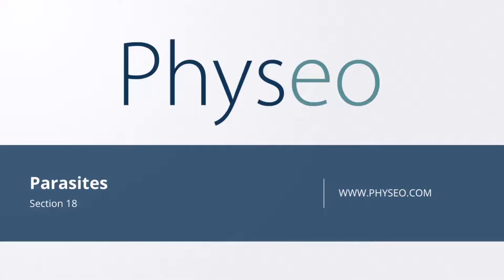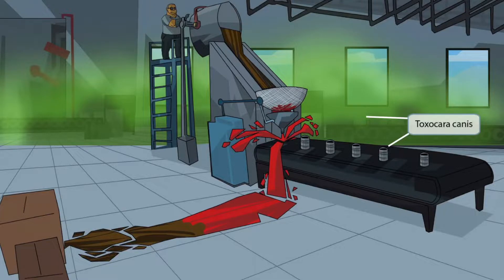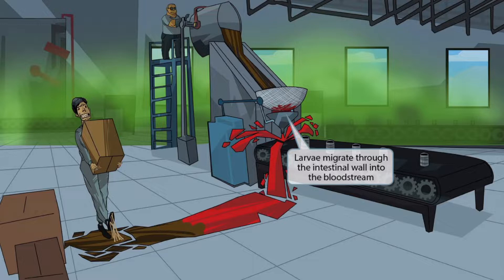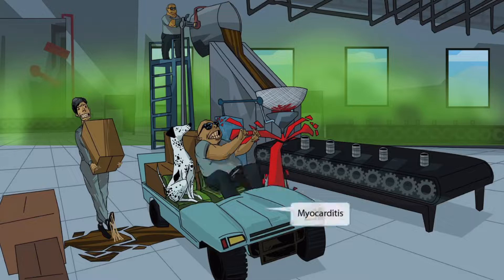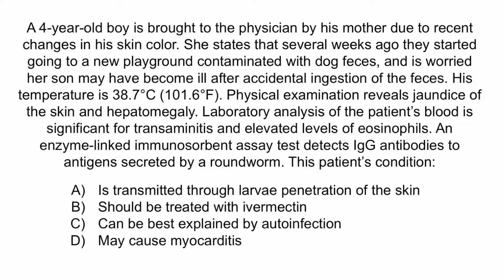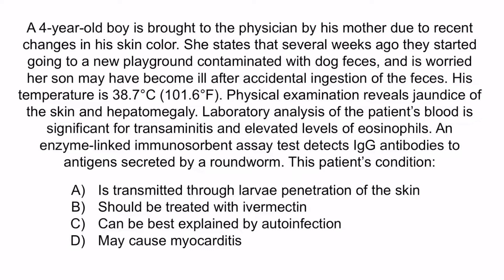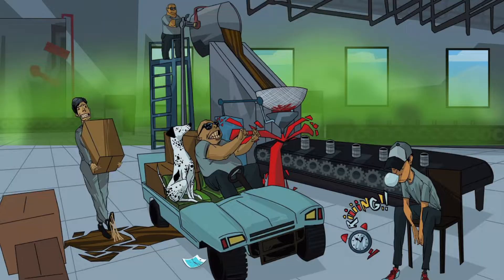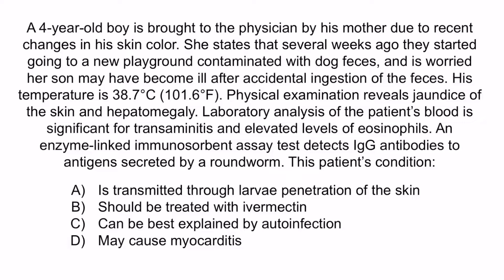Toxocara Canis for the USMLE Step 1